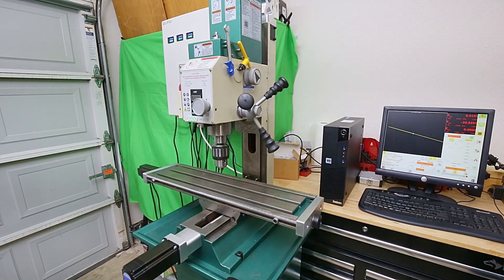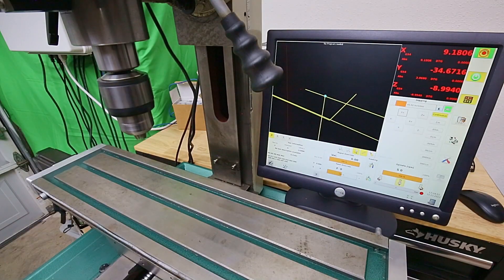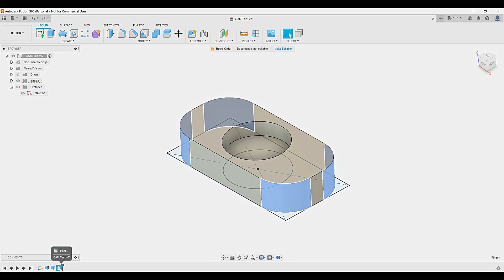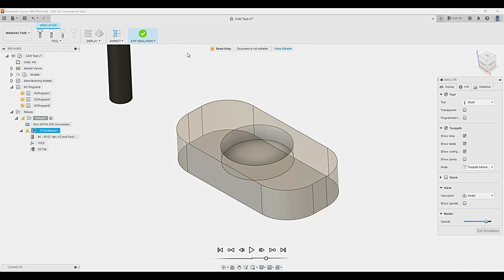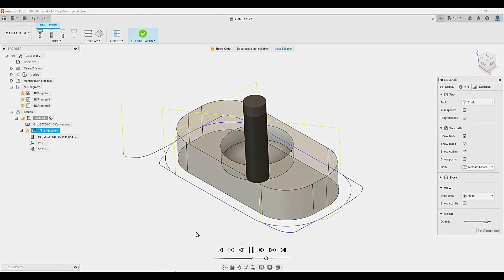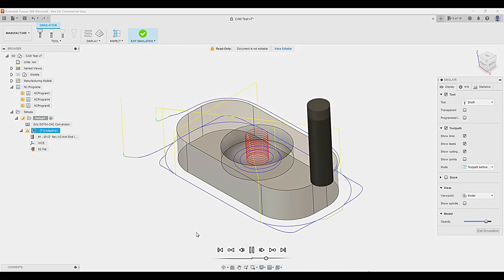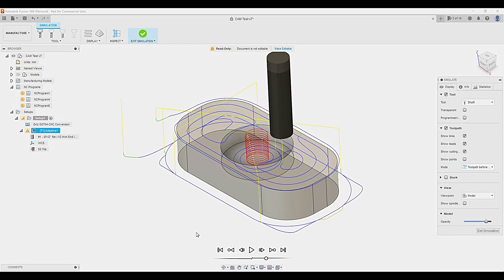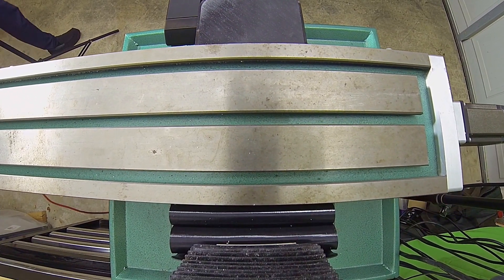Simulated CNC Milling - Running G-Code on LinuxCNC & G0704 CNC Conversion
Now that I've jogged the axes around, I wanted to run some G-Code. I made a simple model in Fusion 360 and used the manufacturing workspace to generate the G-Code for LinuxCNC.
    The Grizzly G0704 CNC conversion goes through the motions of milling the part. I didn't run the spindle, so no end-mill was used. This was just an exercise in running G-code on the new CNC mill.

Side note: The way covers are prototypes, 3D Printed using TPU. I'm redesigning them to work with limit switches, but I'm quite happy with the TPU.

Chapters:

0:00 - Intro
0:19 - The Part and the G-Code
1:26 - Simulation Begins
2:58 - Helical Interpolation Fast Forward Begins
3:21 - Enlarging the Hole
3:38 - Facing Operation
4:07 - X Axis Motor Motion
4:34 - Finishing Pass
5:03 - Volt and Amp Meters
5:58 - Final Operations